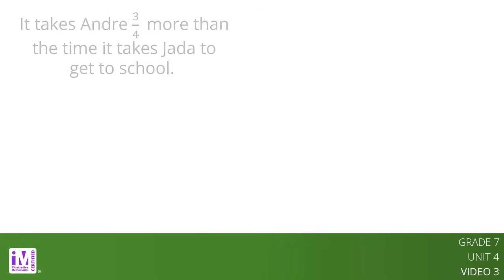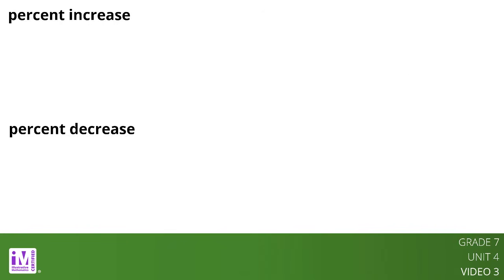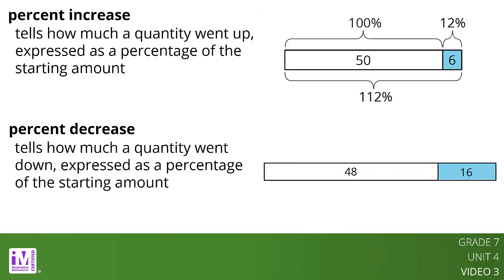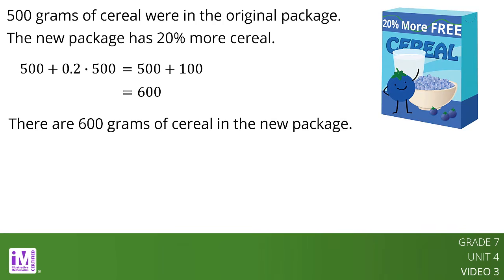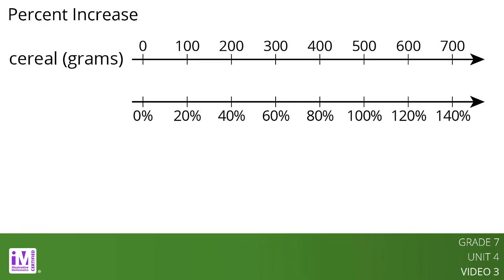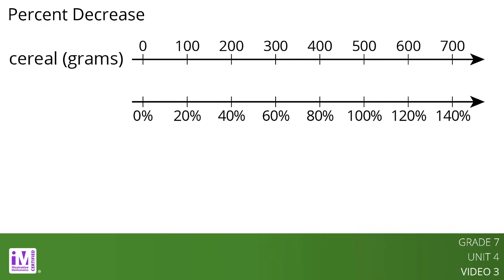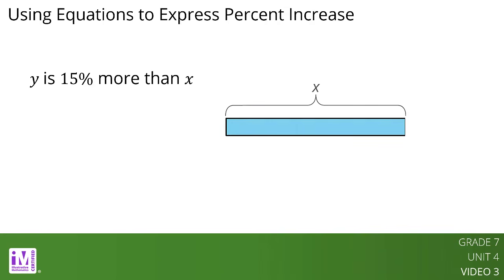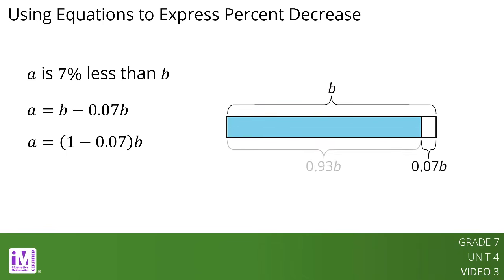V S G7U4V2 Percent Increase and Decrease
This is video lesson summary two of four for Grade 7, Unit 4, Lessons 6–8.